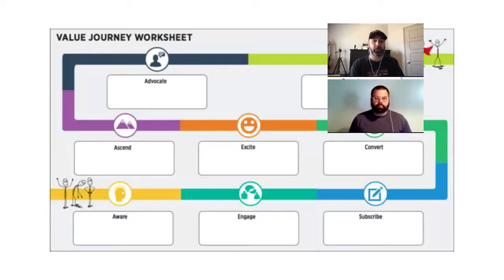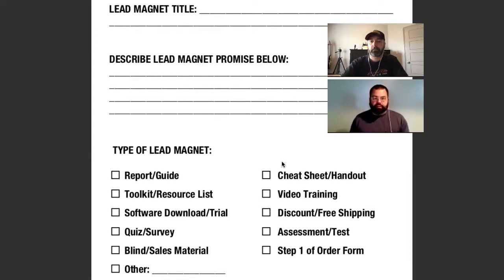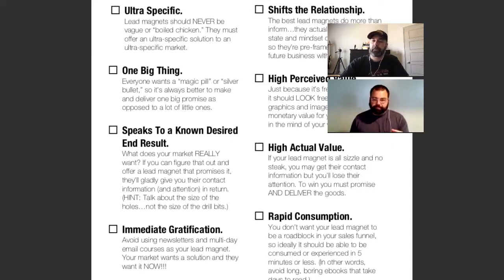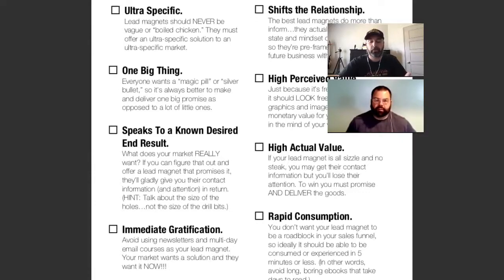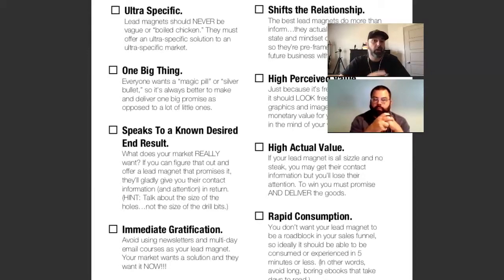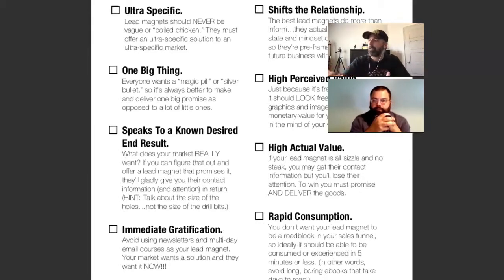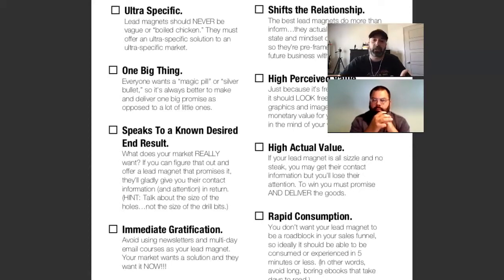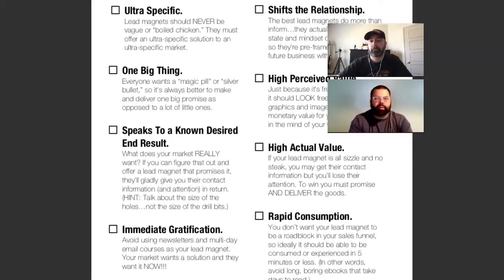How To Generate Business Leads Online For Free - Part 02 - Your Lead Magnet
Now that you've got your target audience defined and know how to reach them, you need to offer them something of incredible value, for free.

This is your lead magnet, and its primary use is to generate leads for your business.

In this video, we go over the elements of crafting a lead magnet that delivers exactly what your audience is looking for, and how it builds your business via your mailing list.

For more small business marketing specific content taught by Mark & Nick, check out our private group: